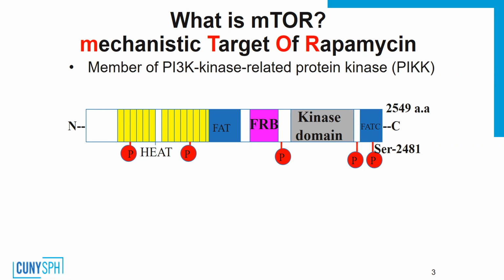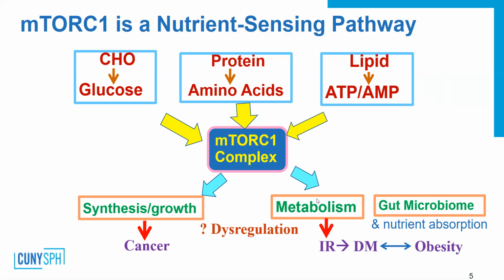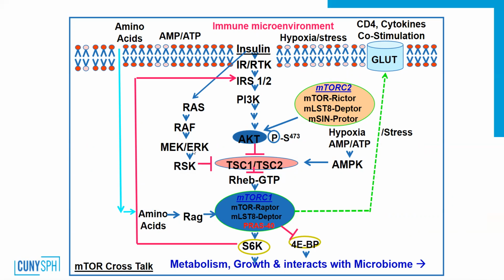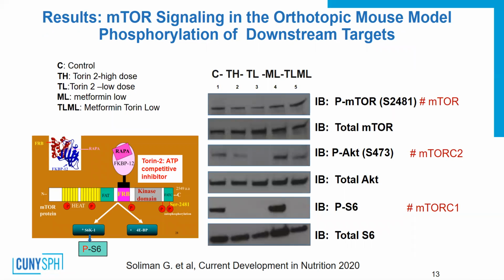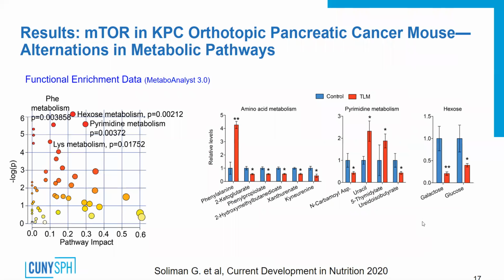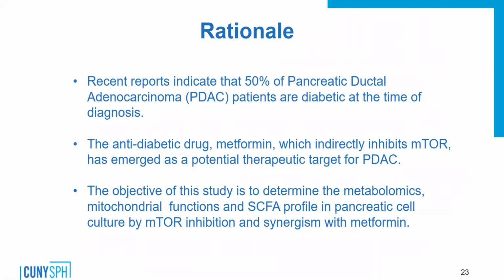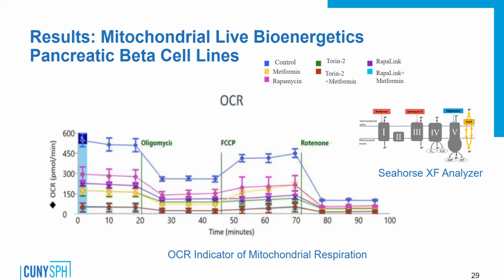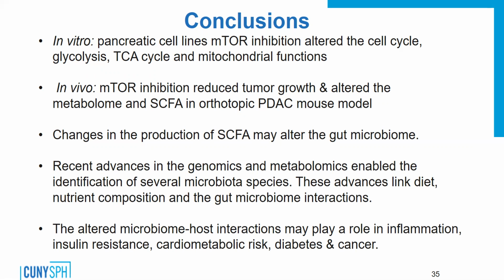Presentation by Dr. Ghada Soliman